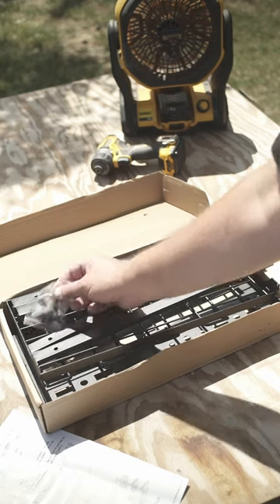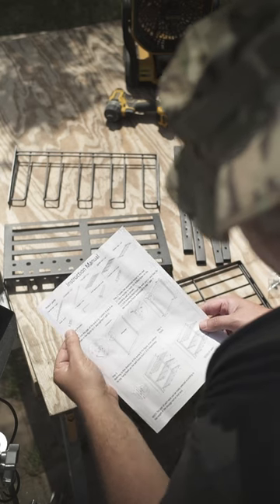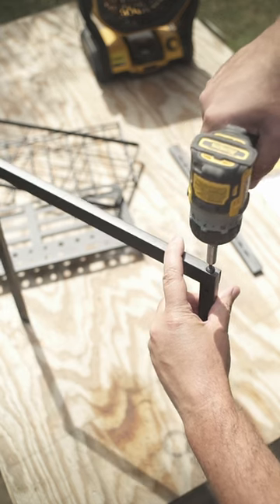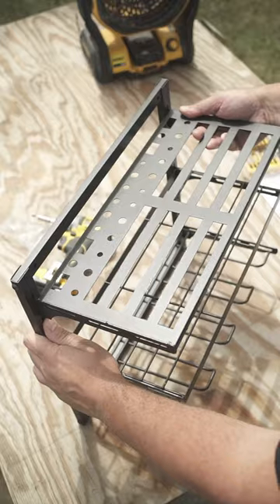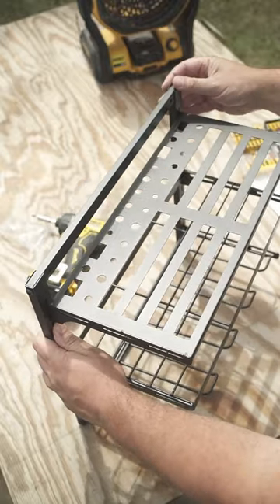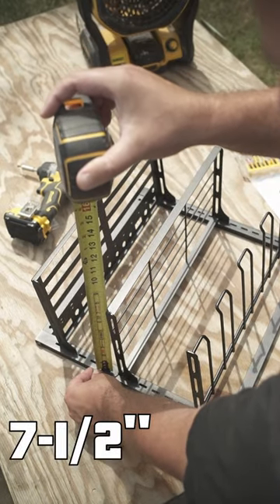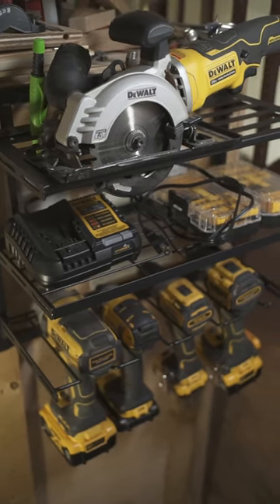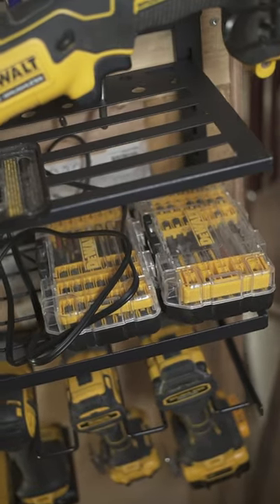Power tool rack from Temu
Short and sweet video about a cheap power tool rack from Temu.